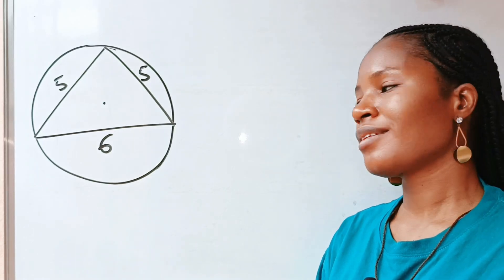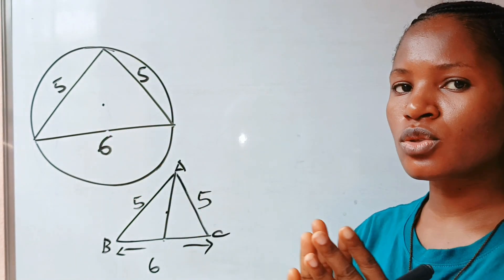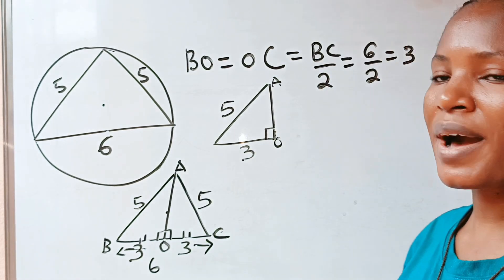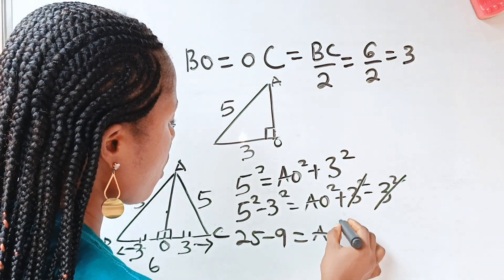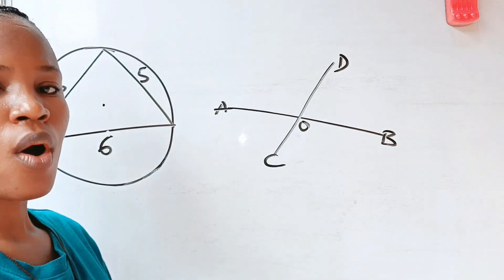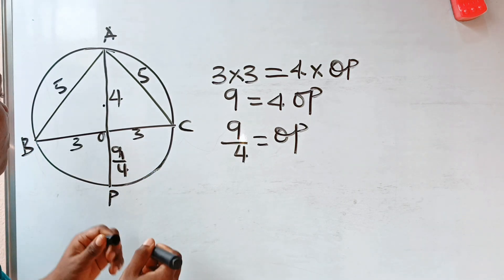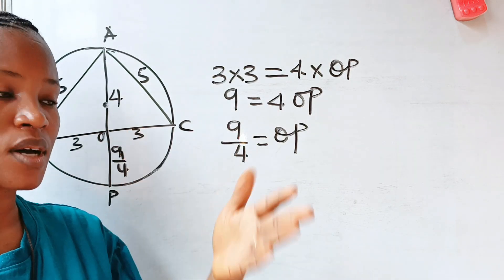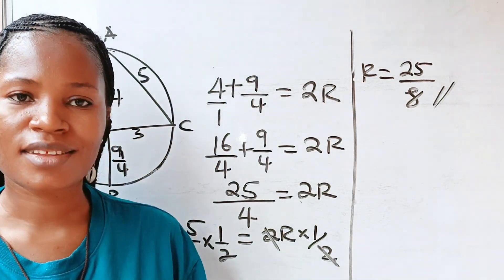A Nice challenging geometry math problem| solve for radius of the circle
A Nice challenging geometry math question.